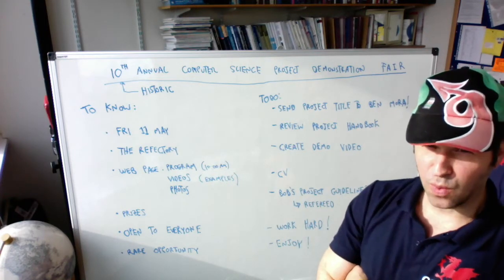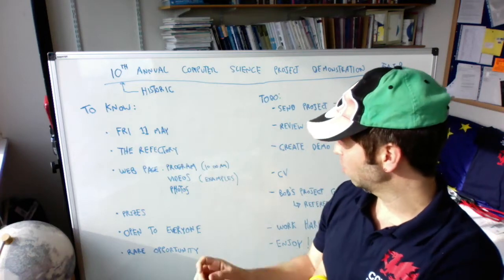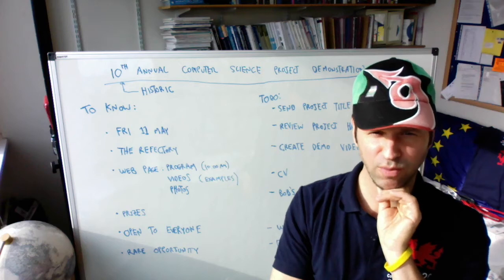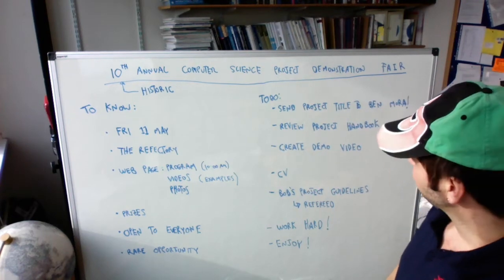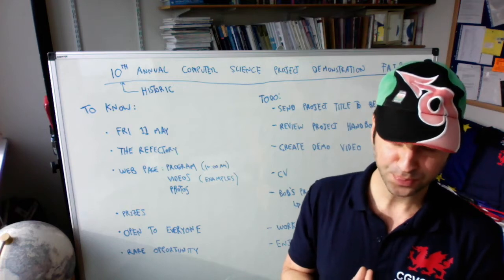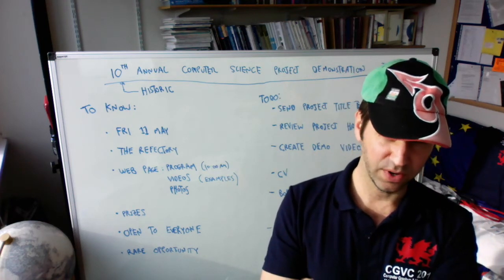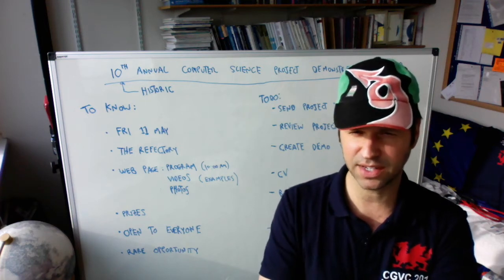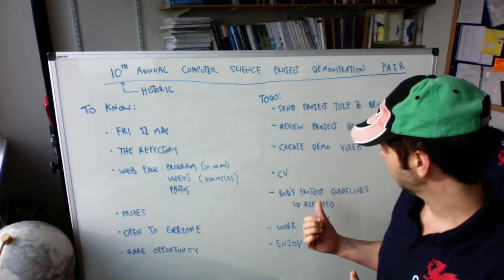Preparing for the 10th Annual Computer Science Project Demonstration Fair